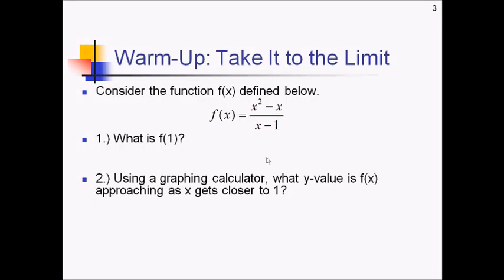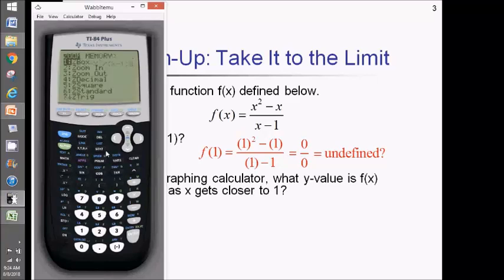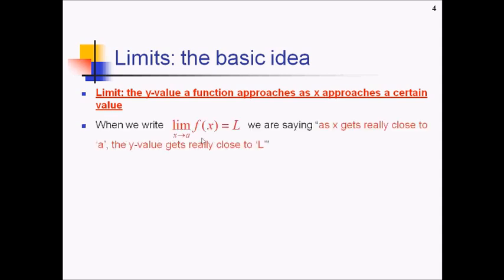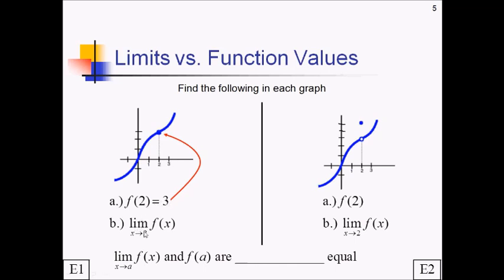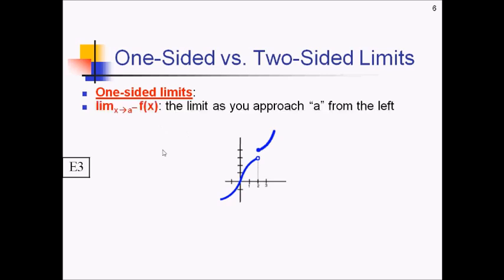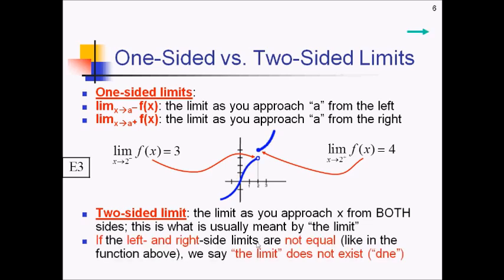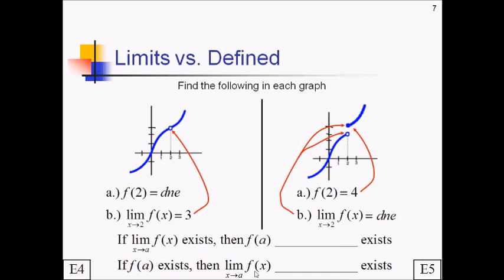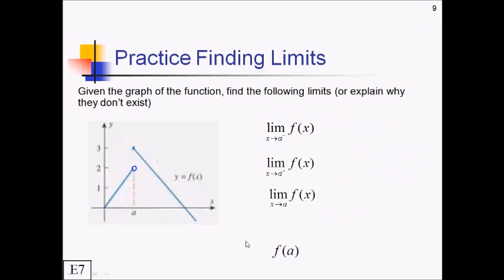Finite Intuitive (Graphical) Limits: Lesson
Lesson showing how to find finite limits using a graph

Go here for a PDF and handout to go along with this video